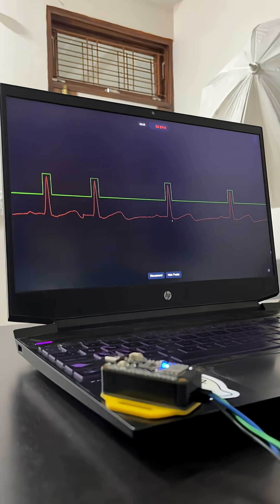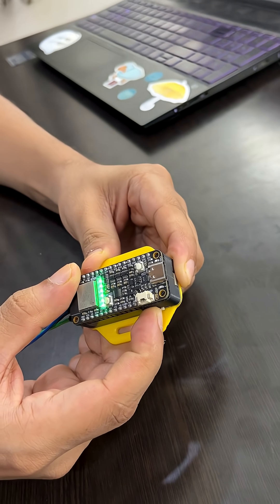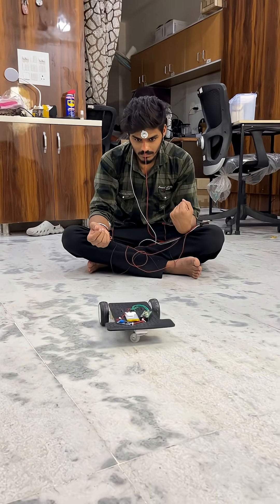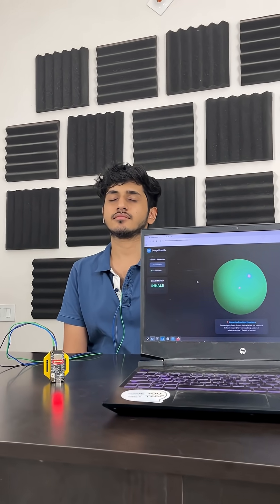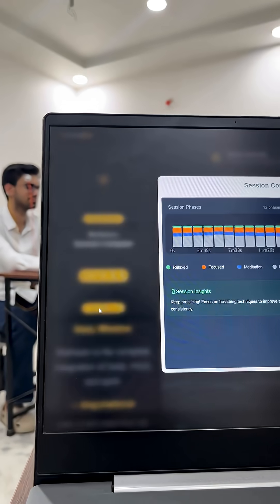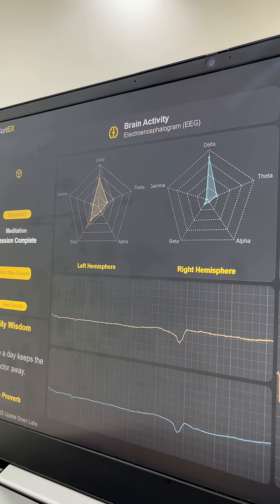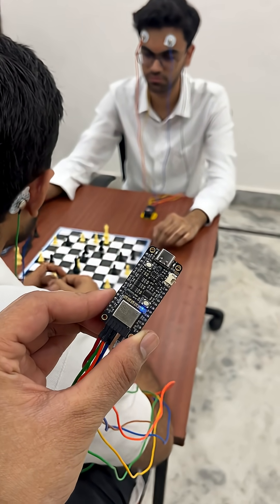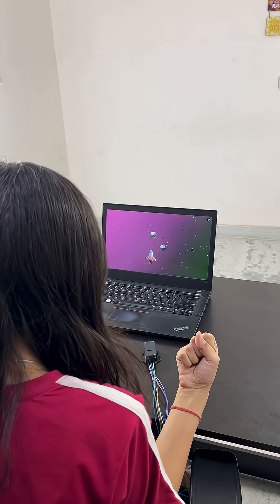Breathing Detection Using Just a ECG Signal | NPG Lite Experiment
With NPG Lite, we captured ECG signals and even detected breathing patterns, using just the heartbeat. No chest straps. No breathing sensors. Inhale? The balloon turns green. Exhale? It turns red.

NPG Lite can record EEG (brain), EOG (eye), ECG (heart), and EMG (muscle) signals, unlocking endless possibilities in health-tech and neurotech.

At @myupsidedownlab, we’re on a mission to explore what the human body can tell us, and this experiment is just the beginning.